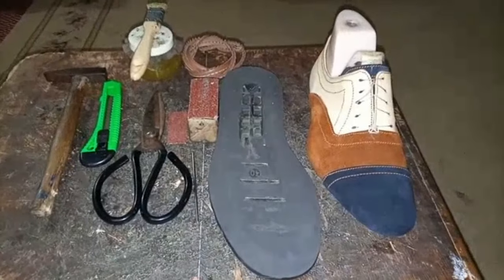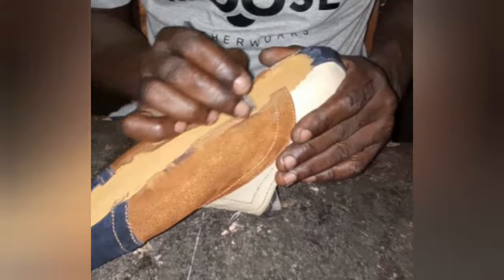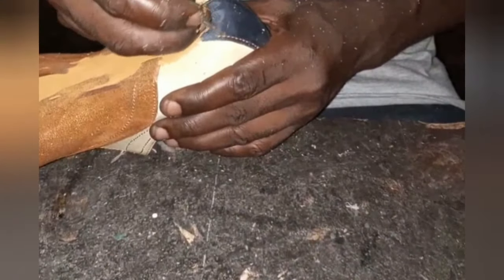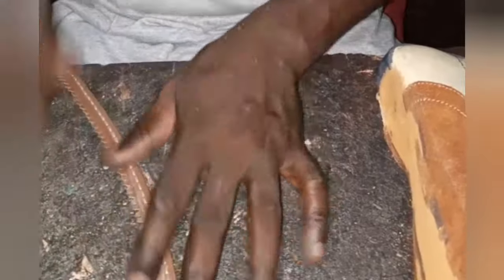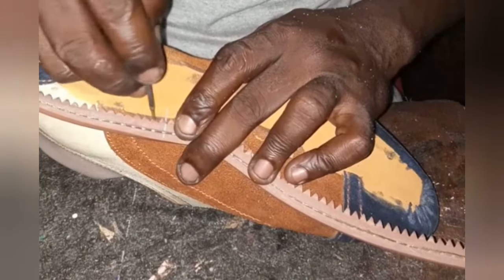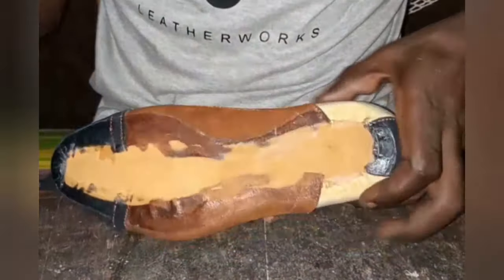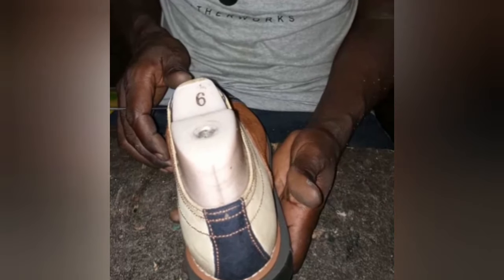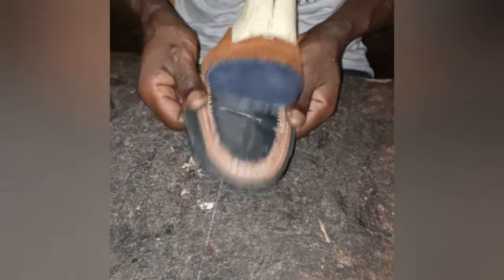How to build Custom Shoe Soles 1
Keynote Speaker at the Masterclass on Shoe Bottoming Sam Mai'Takarami Uva demonstrates a process for building custom shoe soles